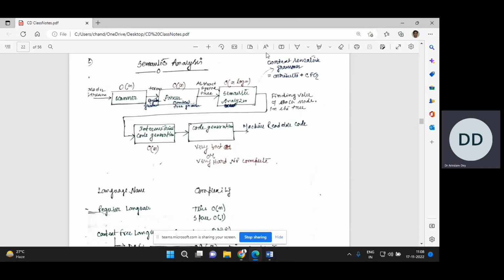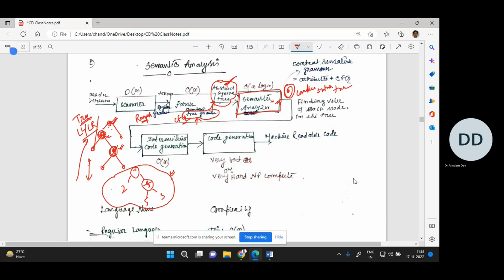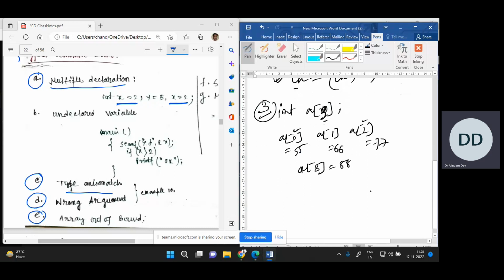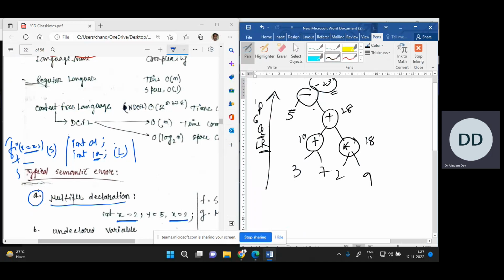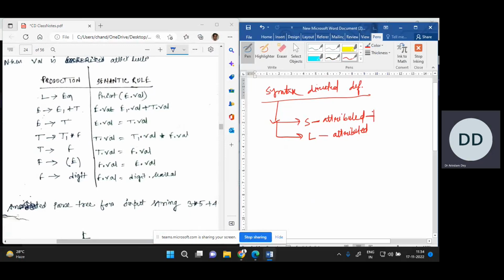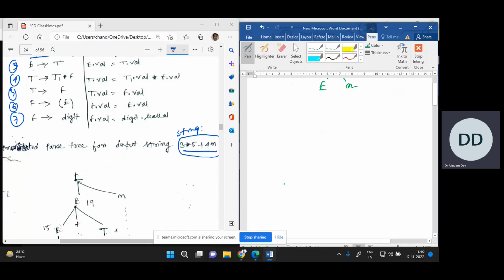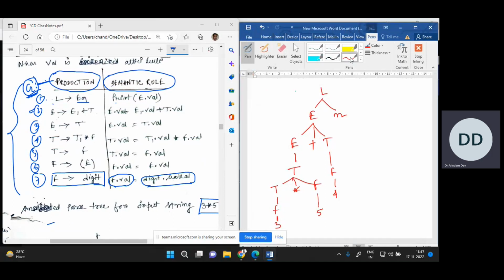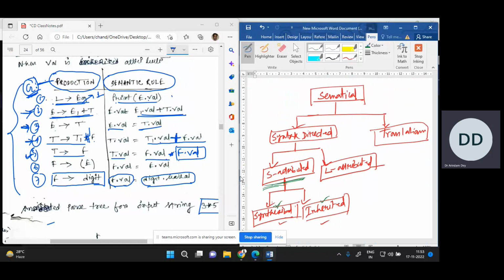Lec 13 Semantic Analysis Part 1